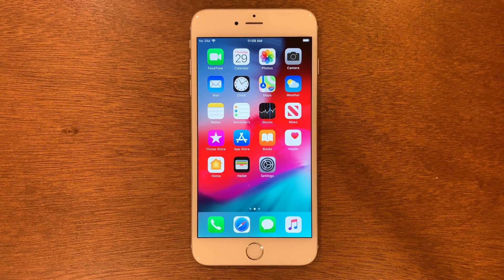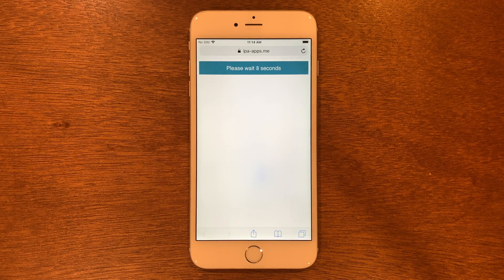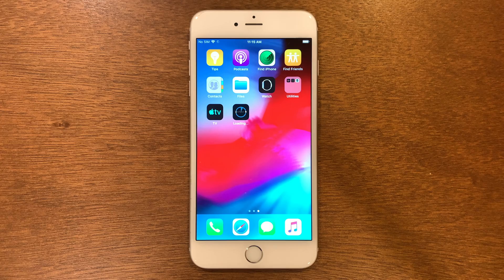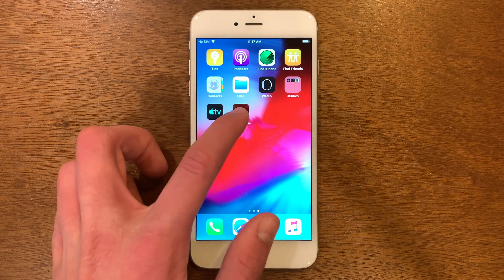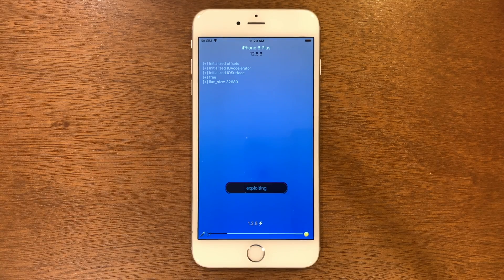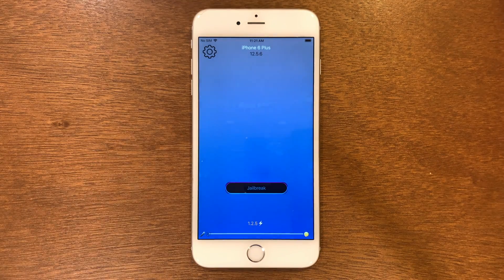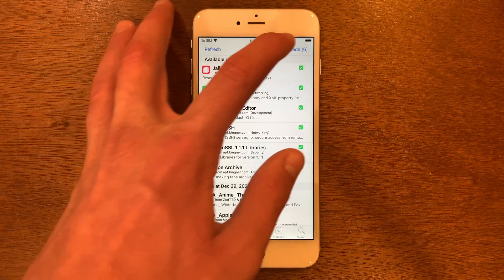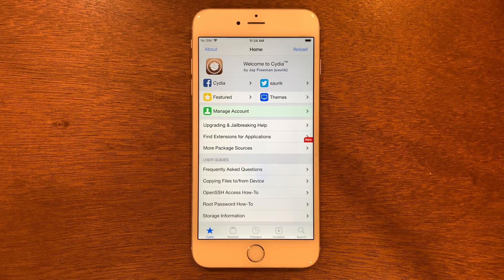How To Jailbreak iOS 12.5.6 (No Computer/Revokes!) 2023! Get Cydia Or Sileo! iPhone 5s/6, iPad/iPod!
Quick and safe to Jailbreak all iOS version with Tenorshare ReiBoot
How To Jailbreak iOS 12.5.6 (No Computer/Revokes!) 2023! Get Cydia Or Sileo!

0:00 Intro
0:11 Jailbreak
6:22 What happens after reboot?
7:46 Outro